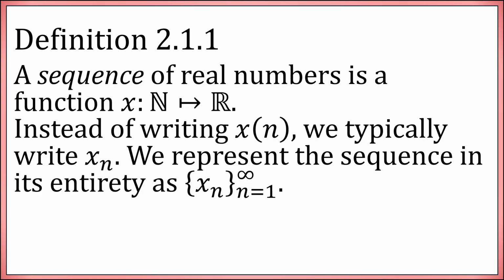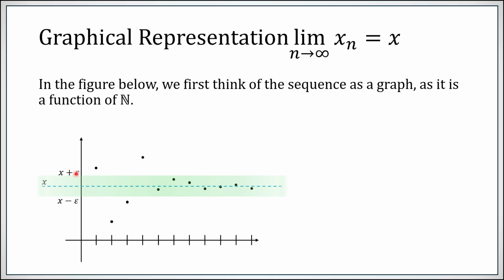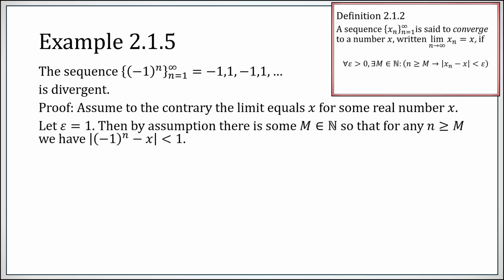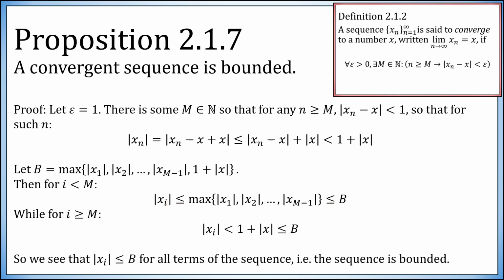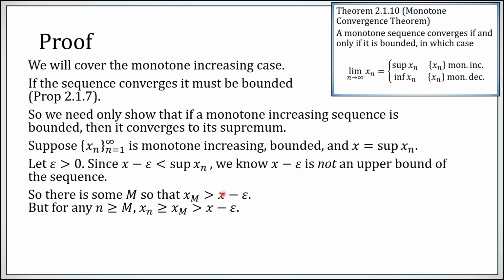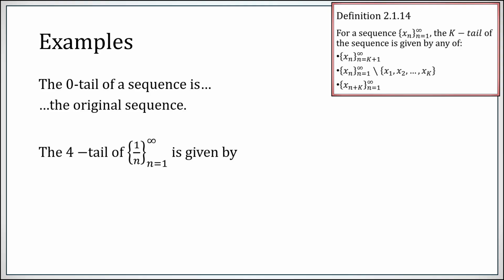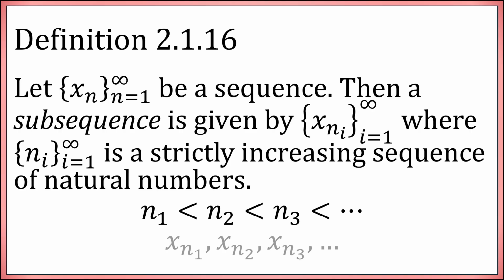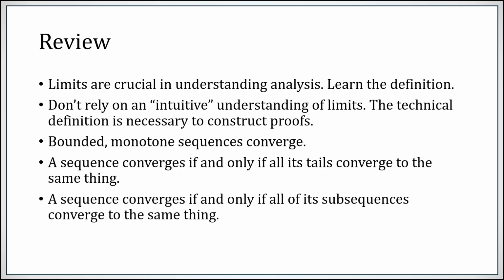Sequences and Limits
We give a variety of definitions regarding sequences, most critically the formal definition of what it means for a sequence to converge. Several important results follow, such as the monotone convergence theorem and a sequence converging if and only if every subsequence converges to the same limit.

CC-BY-SA-NC 4.0